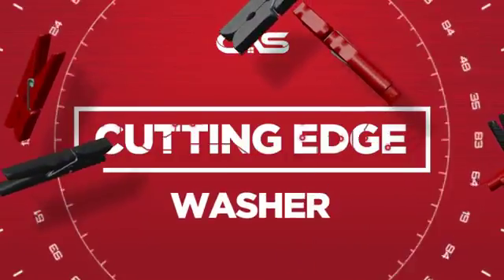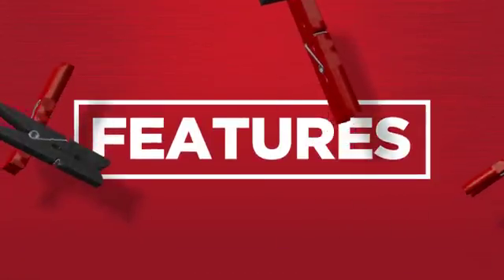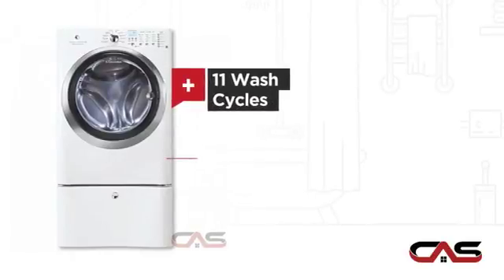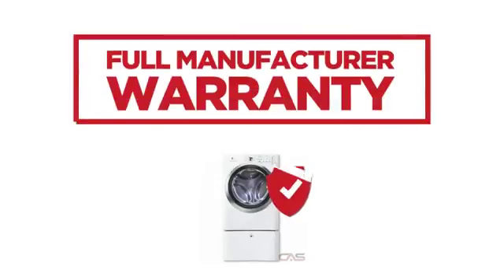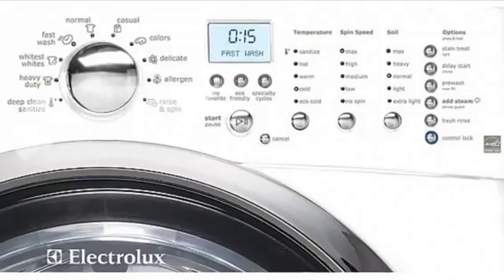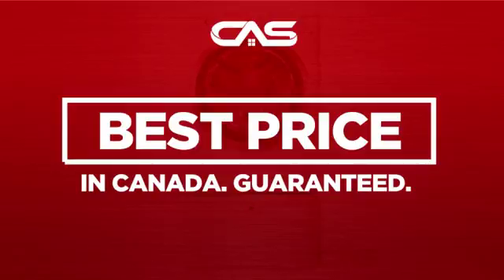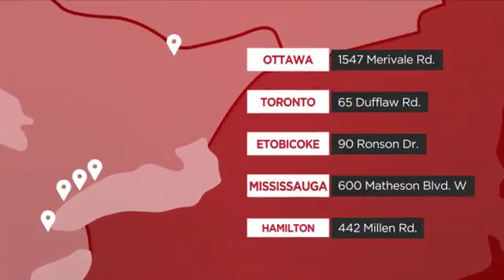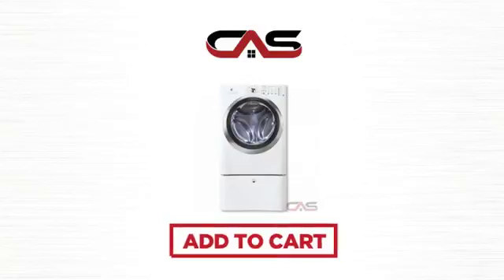Electrolux EIFLS60JIW Front Load Washer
Electrolux EIFLS60JIW Front Load Steam Washer, 27 in, 5.0 cu.ft, with
IQ-Touch Controls w/LCD Display, Touch-2-Open, Industry's Only Reversible
Washer Door, Perfect Steam Option, 11 Cycles, 7 Specialty Cycles, 5 Soil
Levels, 5 Temperature Selections, NSF Sanitize Cycle, NSF Allergen Cycle,
15 minute Fastest Wash, Eco Option, My Favourite Cycles, 50 dba, 1300 RPM
Spin Speed